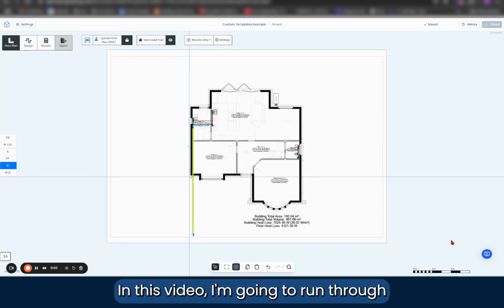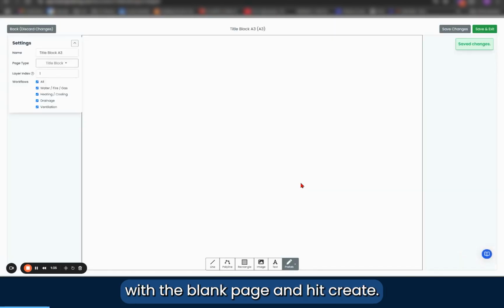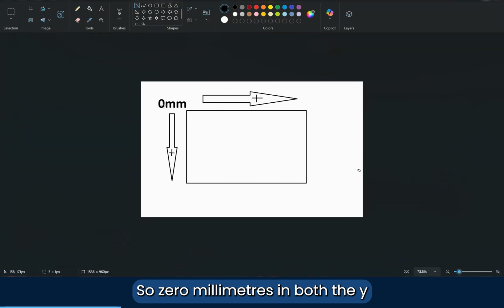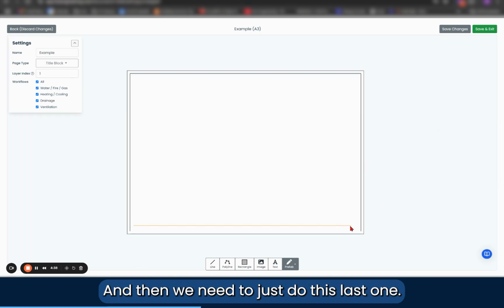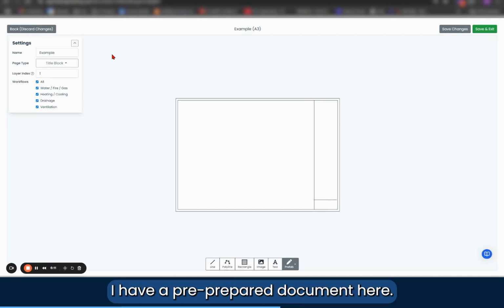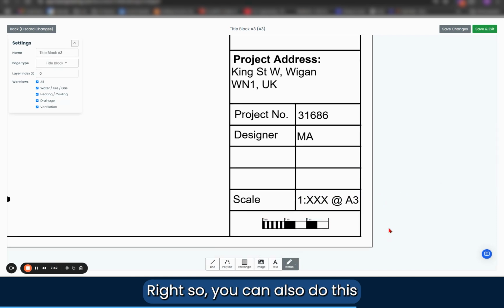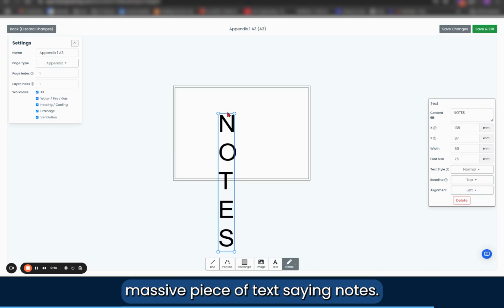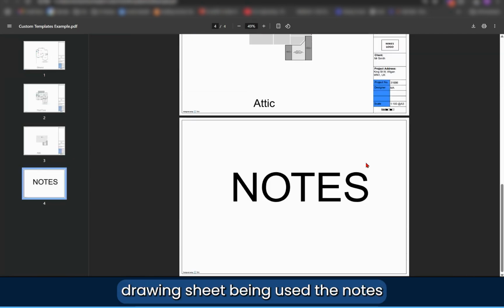Setting Up Custom Templates | h2x Use Case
Present your designs professionally with custom-branded PDF templates for drawings, appendices, and tenders in h2x: